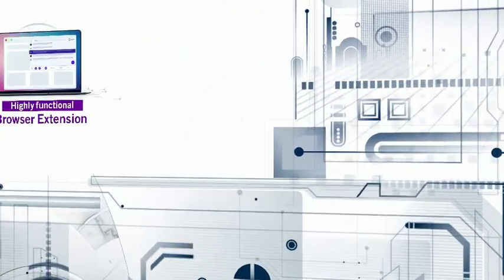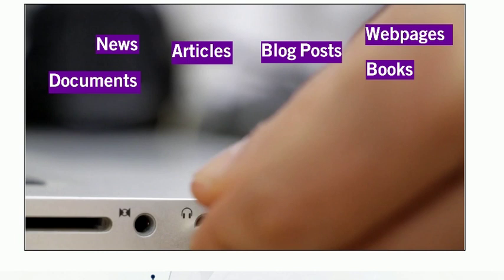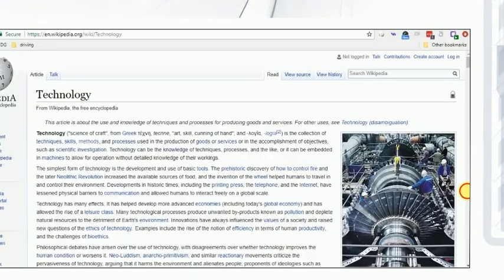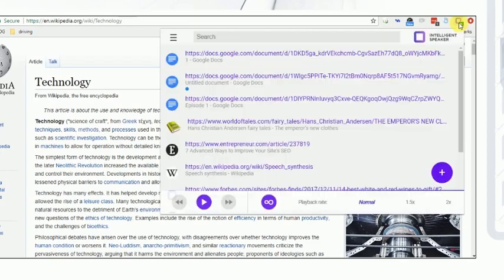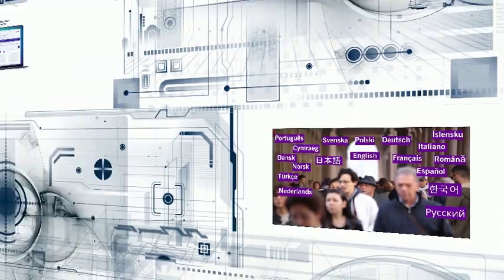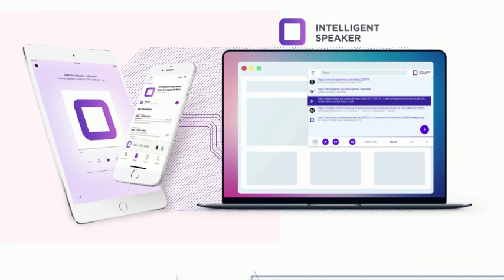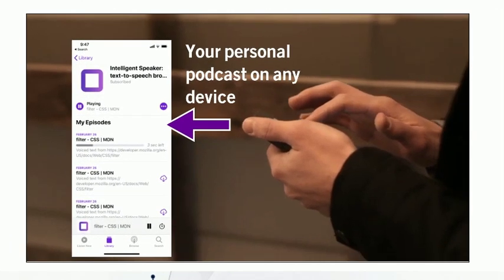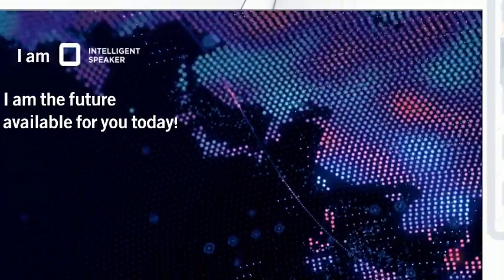Intelligent Speaker: best text-to-speech for your productivity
Intelligent Speaker is a text-to-speech browser extension with wide functionalities and natural-sounding voice.
Intelligent Speaker reads web pages and local files, documents and books of various formats. Currently Intelligent Speaker Speaks 18 languages.
You can create your own podcast and listen to your saved content on the go from any device.
Listen to your favorite articles, blog-posts while you accomplish routine tasks! Boost your productivity and access all the information in the world!